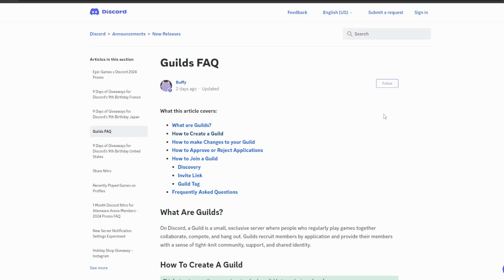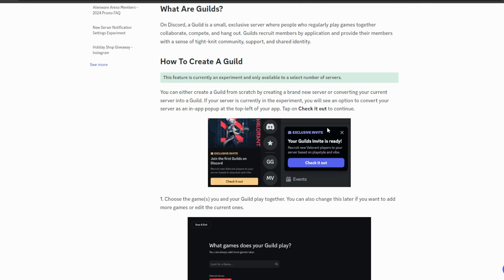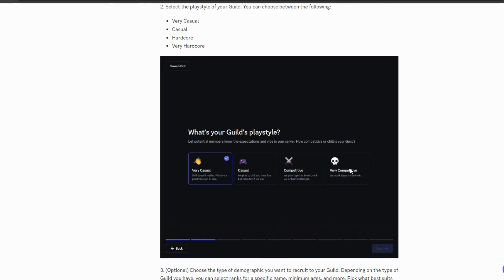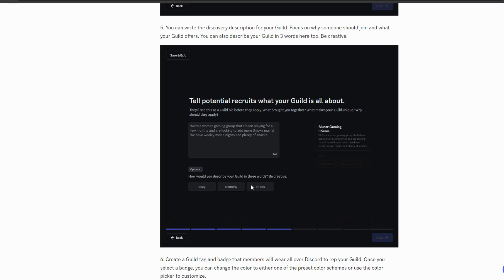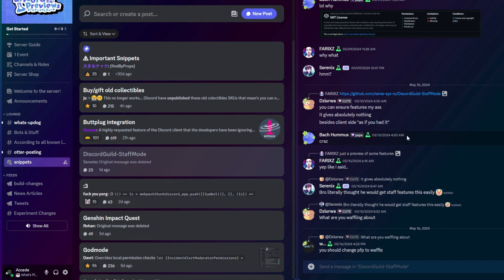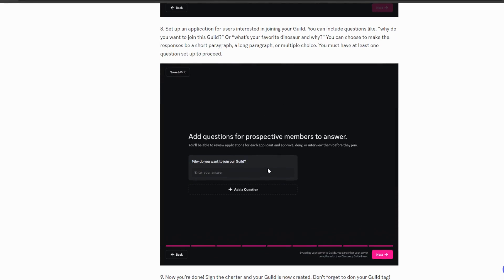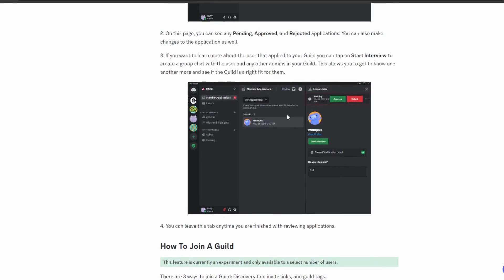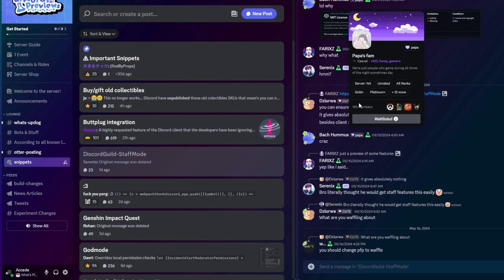How To Create And Join New Discord Guilds! (New Clan Tags) | Discord Swift Tutorials PART 7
Hello everyone, this is Discord Swift Tutorials Part 7 and in todays video I will be going over the new guilds feature, that Discord just added 2 days ago.

Join the new discord now below! (scroll down)

Chapters:

00:00 - Intro
00:21 - What are Guilds?
01:36 - How To Create a Guild?
03:10 - Step 1
03:47 - Step 2
04:21 - Step 3
05:10 - Step 4
05:46 - Step 5
07:01 - Step 6 + Guild Tag Showcasing
09:35 - Step 7
10:13 - Step 8
11:16 - How To Edit Your Guild
11:51 - How To Approve/Reject Applications
13:13 - How To Join a Guild
14:23 - Final Thoughts + Outro

💰 My Services: 💰

🔗 Connections: 🔗